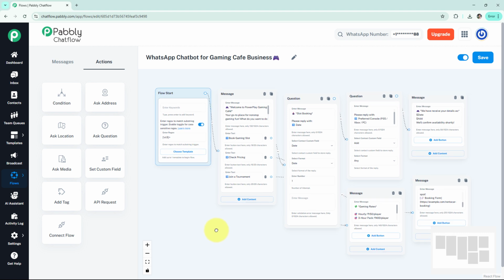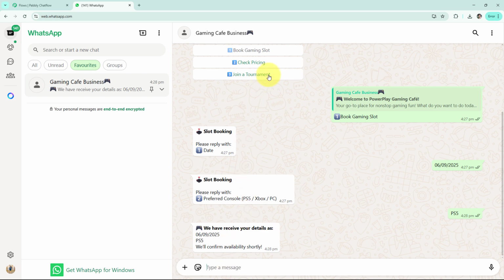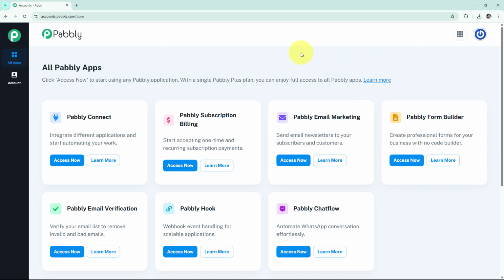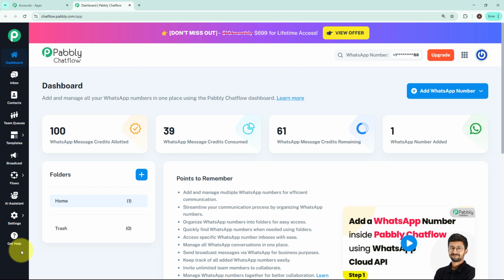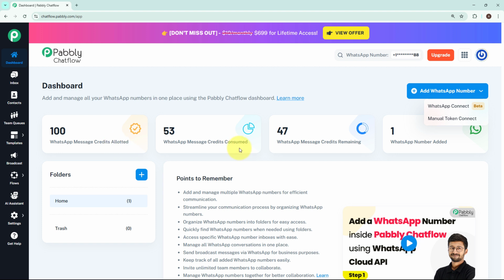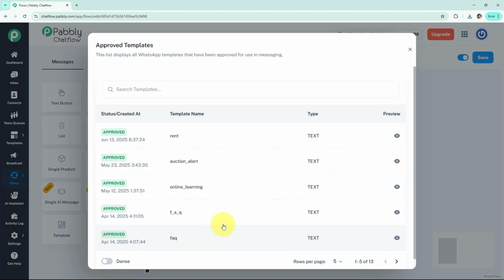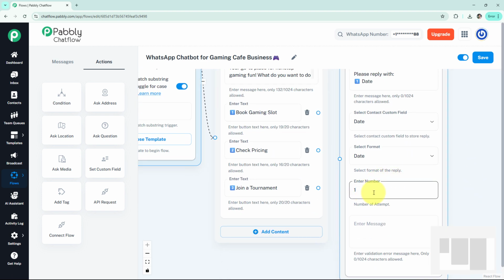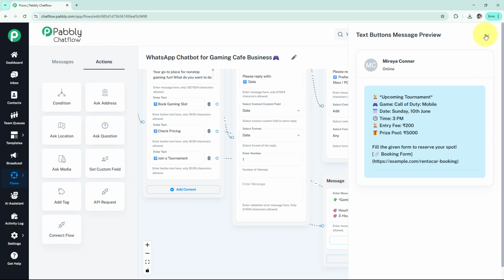How to Create a WhatsApp Chatbot for Your Gaming Cafe Business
🎯 Use Case:

Players book gaming slots, check pricing, and join tournaments without making a call.

Transform your gaming café’s customer interaction with a powerful WhatsApp chatbot! With Pabbly Chatflow, you can automate inquiries and keep your gamers engaged effortlessly. 🎮 In this tutorial, you’ll learn how to:
✅ Build a custom WhatsApp chatbot tailored for gaming café services
✅ Provide instant updates on game schedules, events, and promotions
✅ Offer 24/7 support for common questions about memberships and gaming hours
✅ Use a user-friendly drag-and-drop interface—no technical skills needed!
✅ Integrate payment solutions for seamless order processing and reservations
Elevate your gaming café's customer experience and watch your business thrive with automated communication! 🚀